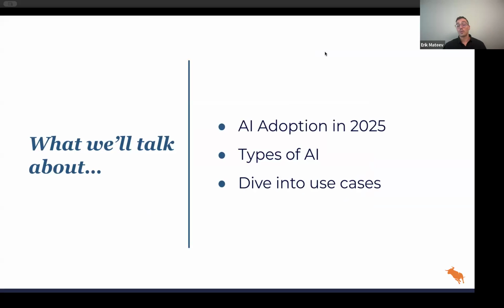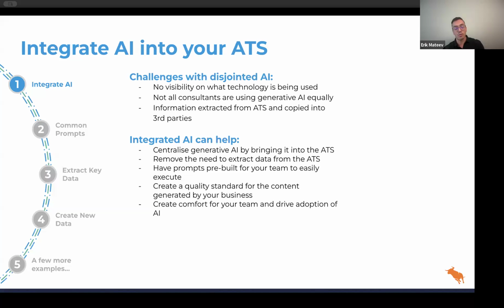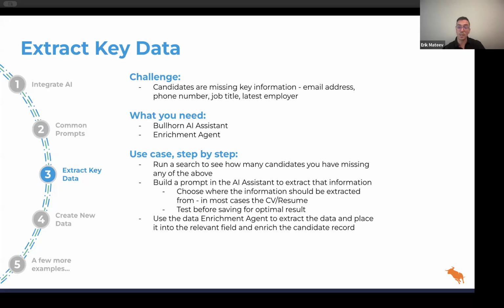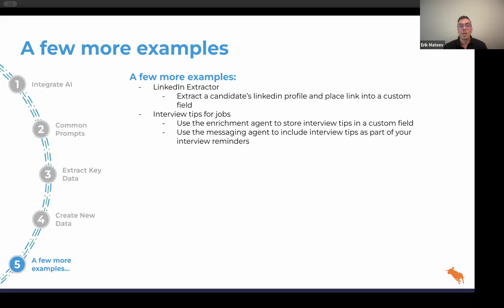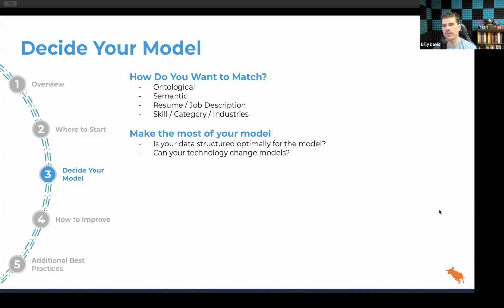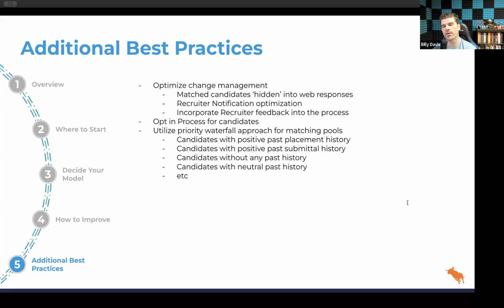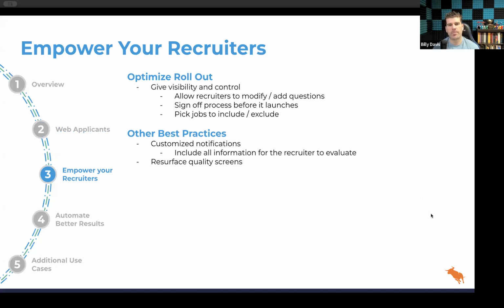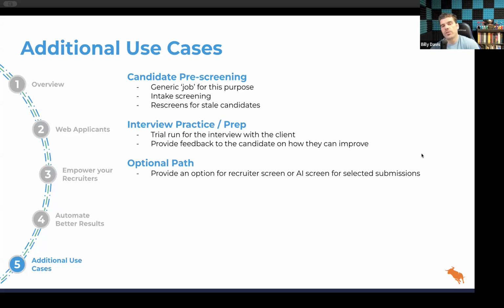Just get started: Top AI use cases you can try today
Bullhorn’s AI tools are here to help recruiters save time and work smarter. Whether you’re looking to clean up data, write better job descriptions, or match the right candidates faster – there’s an AI use case that fits right into your day-to-day.

Here’s what you will takeaway from this session:

* Extract key information like email, phone number, and job title to enrich records instantly
* Improve internal job descriptions for better recruiter alignment
* Create an external job description that attracts the right talent
* Find top matches faster with AI-powered Search & Match
* Screen new applicants with intelligent AI Agents that do the heavy lifting for you
* And more!